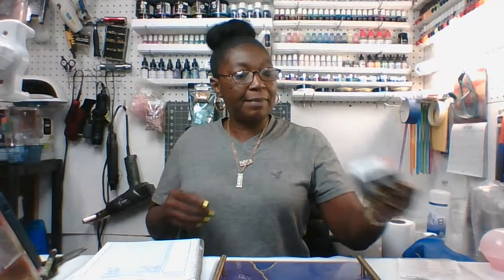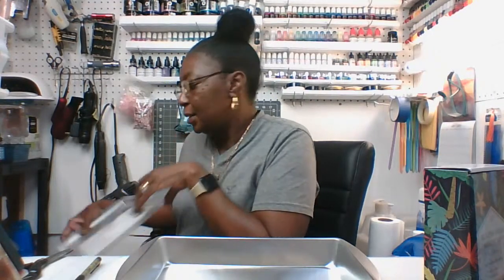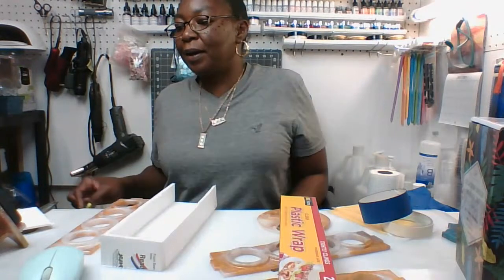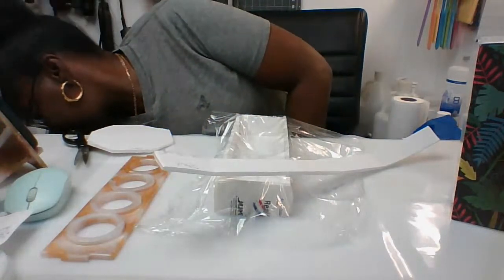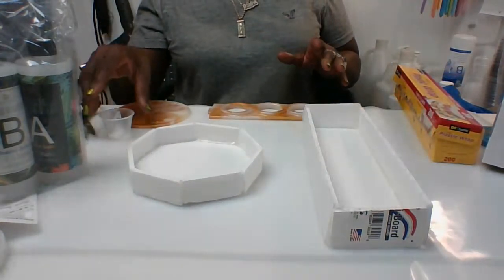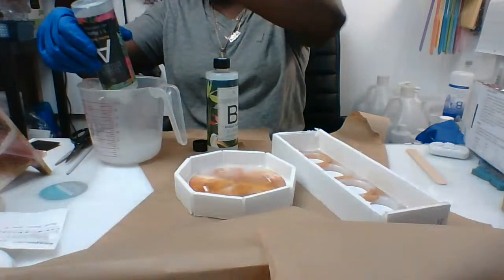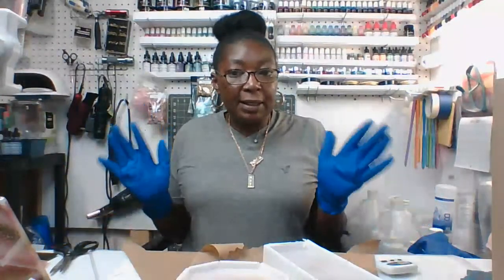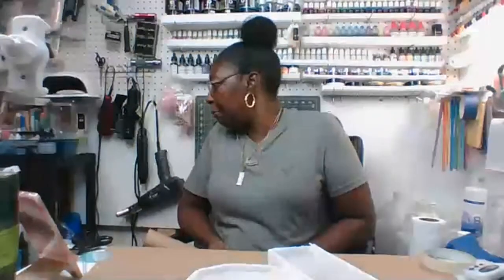#148-Kintsugi Tray Reveal winner announcement also making a mold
Thank you to all members who joined the channel. 🥰🥰🥰

Another channel to support that my husband is a part of *Sportsman’s Clinic* check them out.

Congratulations to Love Yourself for winning the PuDuo Resin.

Items used
PuDuo resin see discount below
Viva Decor Gold glitter pen see discount below from Laura’s art Corner this particular one was a gift
Meyspring Violet Purple see discount below
Soap dye violet
Arteza Lavender
Silicone mold

Silicone mold making kit